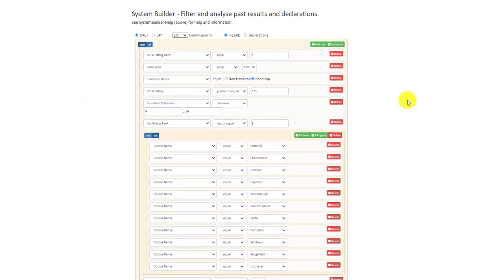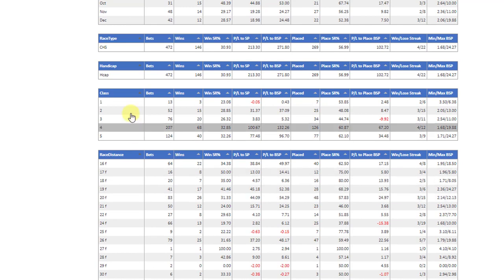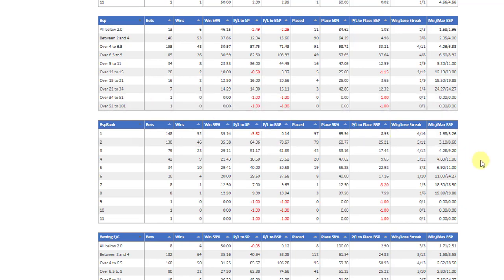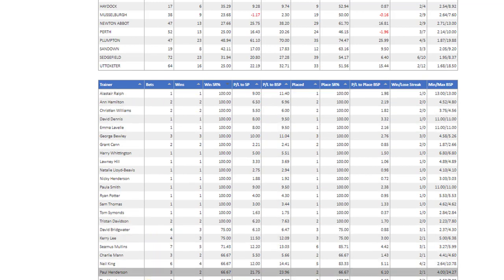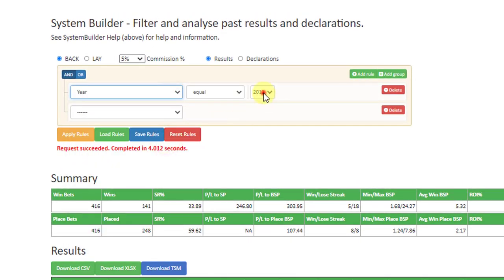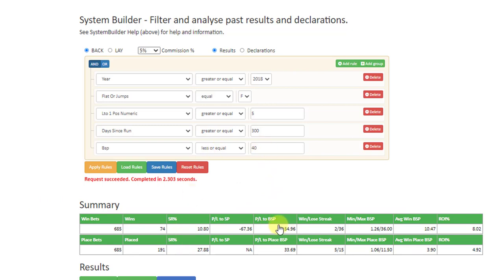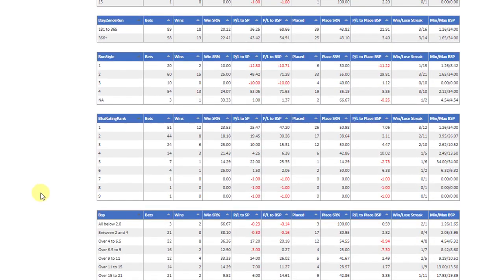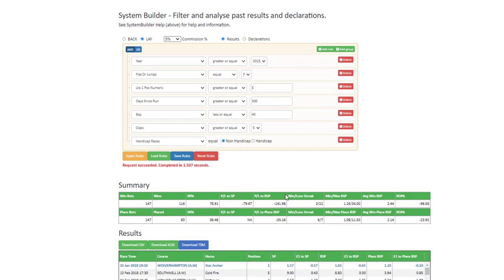System Builder Result Breakdowns - Quickly Filter Your System Ideas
The results breakdown now added to the Inform Racing system builder allows you to see what parts of the form and  system rules are impeding your results. Find these and remove them from your system and you can increase the strike rates, return on investment and profits.